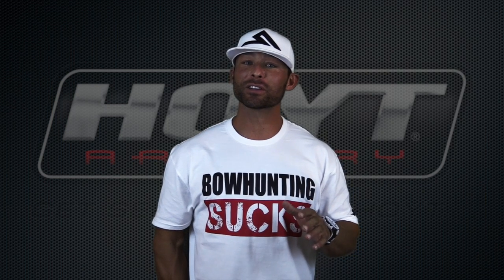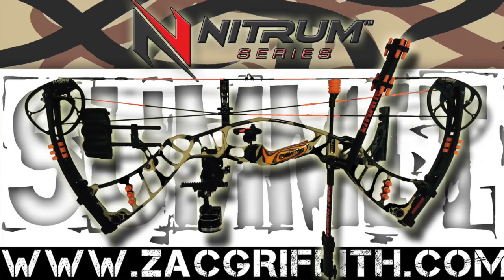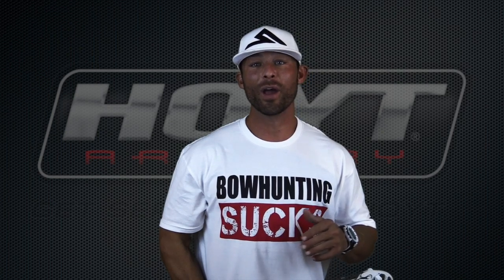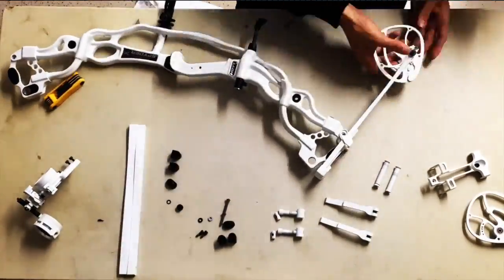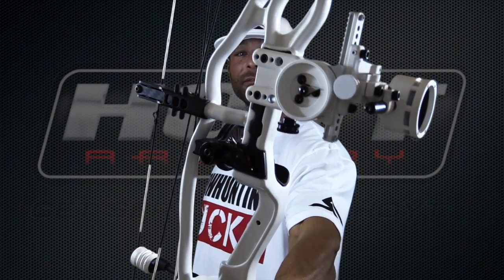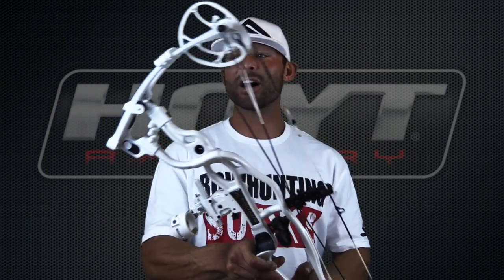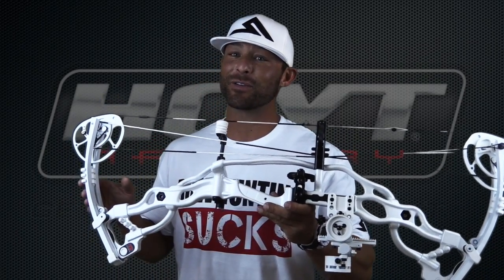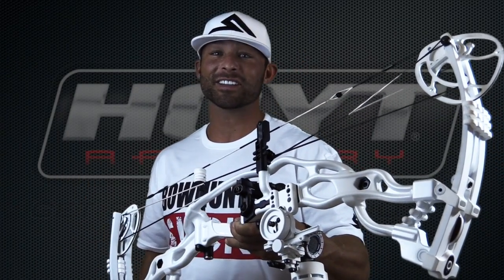ZAC GRIFFITH HOYT CARBON SPYDER TURBO WHITE-OUT BOW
New "SNOW-BOW" to hunt with the last month of this season!  Turned out awesome with help from Full Draw Archery and the bow whisperer, Towson Jenkins!